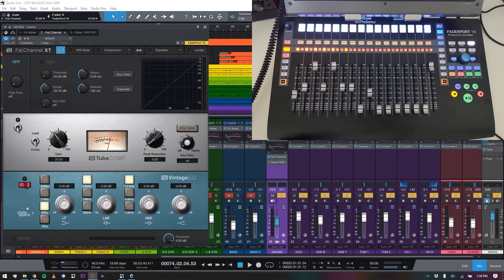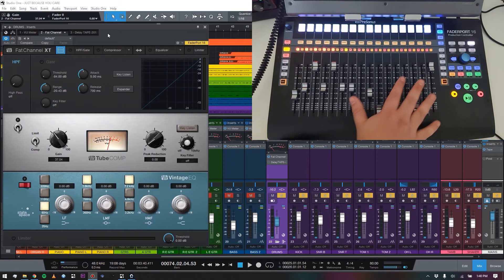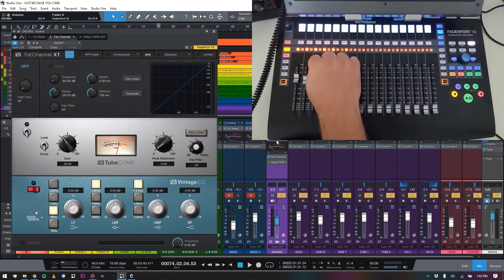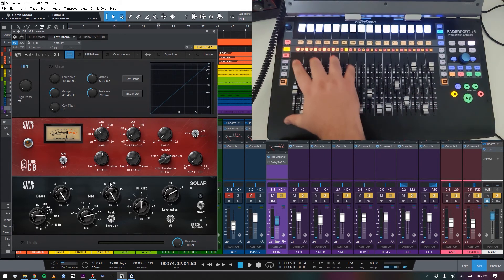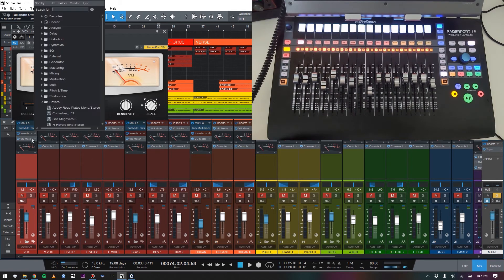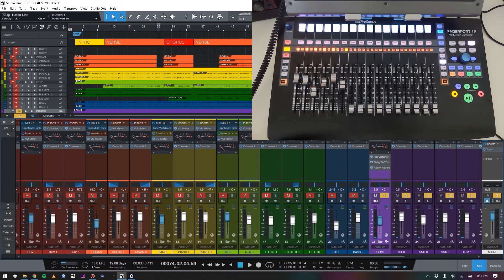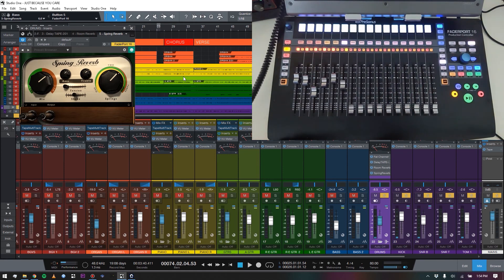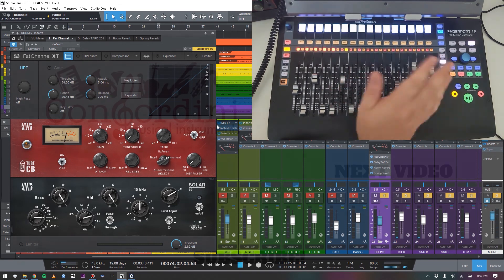Presonus Fat Channel & Faderport Review with Tutorial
In this video, we will take a look at the 16 channel control surface from PreSonus, the Faderport 16.

It is the biggest brother of the Faderport series, including the original, single channel Faderport, the middle point, the Faderport 8 and of course, the most detailed panel that we are looking at in this video, the Faderport 16.

But why would you want a PreSonus Faderport 16 production controller? Well, if you are growing out mixing with a mouse or you are really getting into designing your own synth presets, this is a goto stop.

Not only can you mix with this surface, you can also control your plugins, without any drivers. Having 16 faders make a very great tool for someone trying to advance their mix or production.

PreSonus 16 Faderport does not just want to be your go-to mixer, it wants to be the goto controller as well.

You can control your mixer track input gains, volume, different send volumes, different ques, first and third-party plugins and by pressing the shift button, you can even go through multiple pages of different parameters, not limiting yourself to just 16, which to begin with is a decent amount.

With the 4.5.5 version update for Studio One, PreSonus Faderport 16 becomes a powerhouse, a single tool for all of your needs.

Based on the DAW you prefer using, the way you use Fadeport might differ, as different DAW have shown to react differently.

On Pro Tools, Faderport 16 is recognised as two banks of 8 channels, which you can set up quite easily, while on Logic Pro X, it automatically populates as a control unit with an extender and on the Mixbus 32C it sets up like any other mixer and works best in the Studio One, native mode.

So it really depends on your setup, but rest assured, no matter what you use, Faderport 16 will work like a charm.

But in this PreSonus Faderport 16 review, we will mainly look at the hardware with PreSonus Studio One, which is the prime DAW to use Faderport with.

As the Studio One 4.5.5 brings all the amazing features to the mixer. The Faderport 16 price comes at around $900, making it decently priced piece of hardware.

But let us look at the hardware itself, what do you get on the surface? Well, let's start with the obvious, what the name highlights the most, the 16 individual faders that are mechanised, going up and down to their positions with a click of a button, fast and efficient.

It is definitely satisfying to look at. On the right of the surface, that's where your controls reside, The pause, stop and record buttons, with skip forward and back buttons.

Just above these, you will find a knob for ease of control, channel, zoom, scroll, bank, click, marker buttons. A very useful shift button, that you will use quite a bit, VCA, Bus, Pan, Send buttons and much more.

Every single fader also has a mute and solo buttons and a select button.

Not to mention, with the 16 faders you also get 16 small displays, that will show you important information and will help to navigate the software side of the hardware itself.

For ease of use, the shift button that controls a bunch of functionality is found both on the left and the right side, so no discrimination for the left-handed workers out there.

Also, just so you don't have to go over every channel you muted or soloed out, there are the solo and mute clear buttons. All of this combined makes for a competent and nice production control surface.

The most important thing is that with 104 different functions you can access on the Presonus Faderport 16 daw mix control surface you can work just with the controller alone.

You don't need your mouse, you don't need your keyboard. With support with most DAWs, no need for drivers and a wide array of functionality, it's a great choice if you are looking for a production controller.

Have you enjoyed our Faderport 16 review? Are you thinking about getting it for your own setup? Let us know!

If you have liked the video, make sure to leave a like and subscribe to our channel for more great studio hardware and software reviews and if you have any thoughts, questions or suggestions, feel free to leave them in the comment section below.